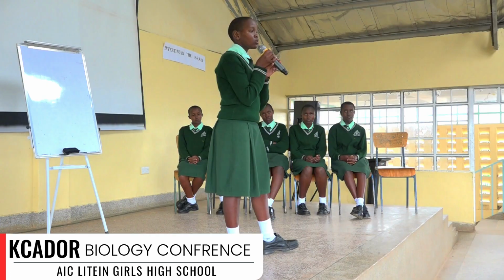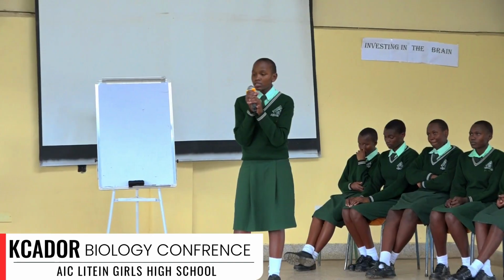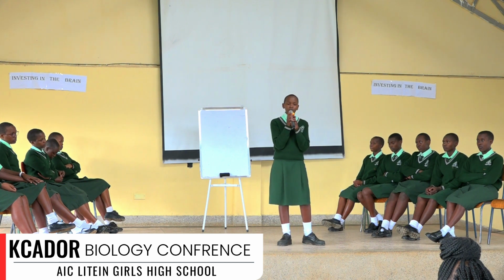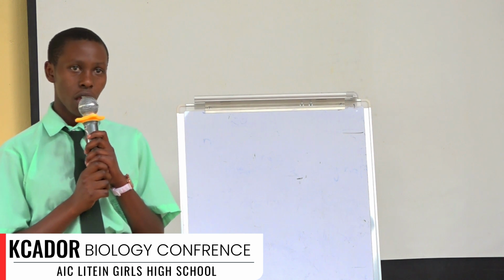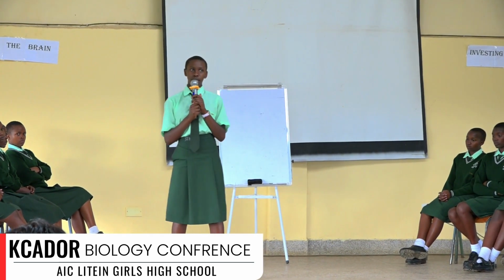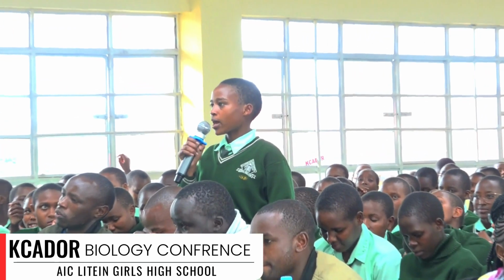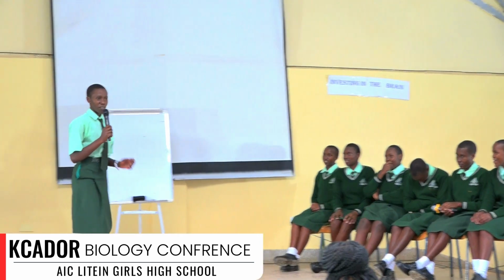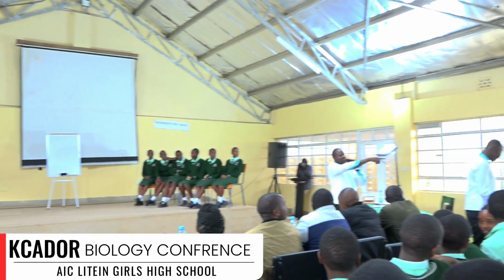KCADOR AT LITEIN GIRLS HIGH SCHOOL.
BIOLOGY SOCRATIC CONFERENCE